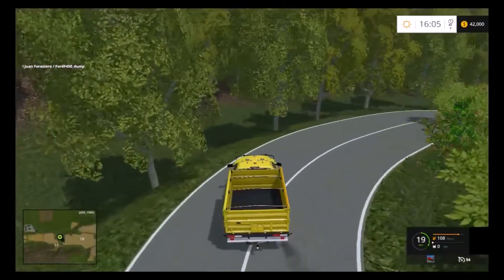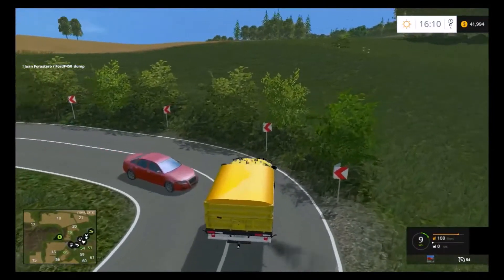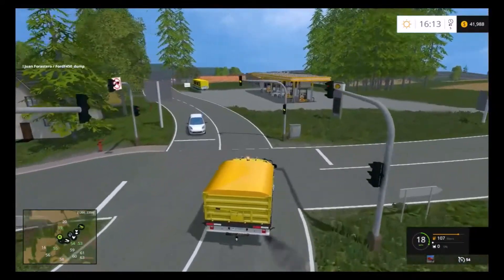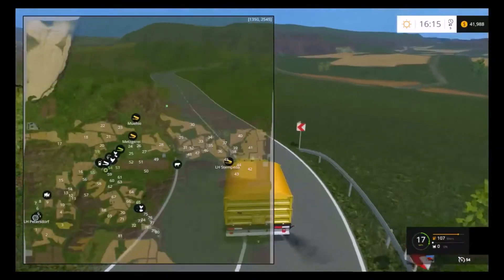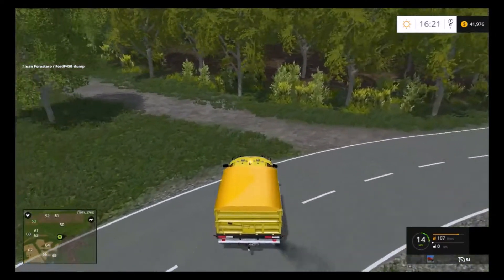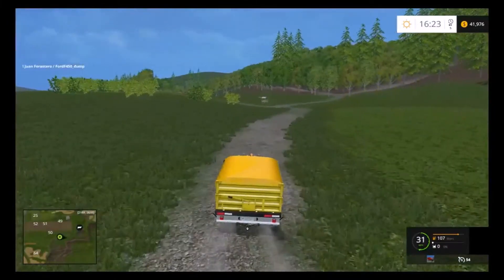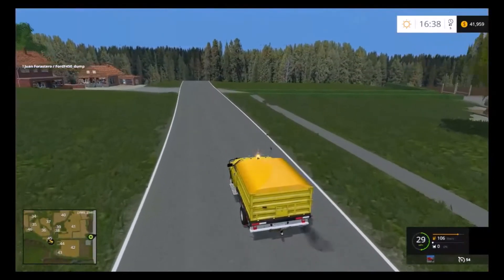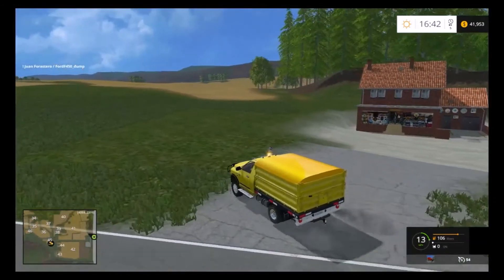Farming Simulator 15 - CSI Oxford Map - Sneak Peek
We have a first look at our new forestry map: in Oxford, New Hampshire! I drive the Ford F450 dump bed along the main East-West road.

CSI-Oxford Map by: CSI-Mater48
Original Map by: Sheldon